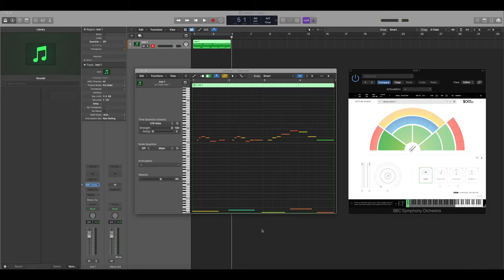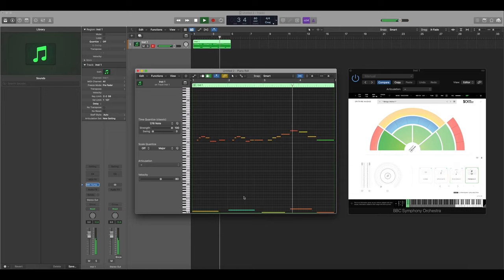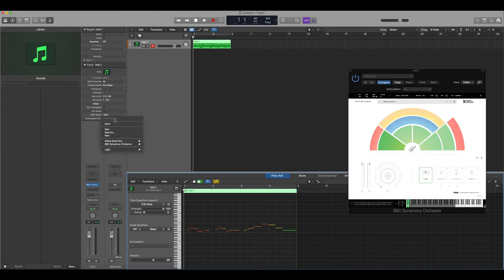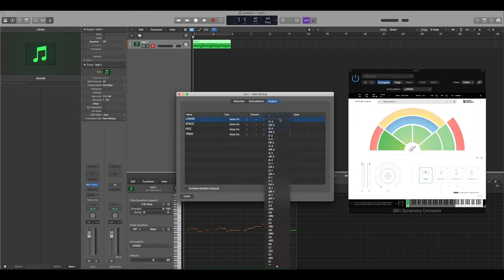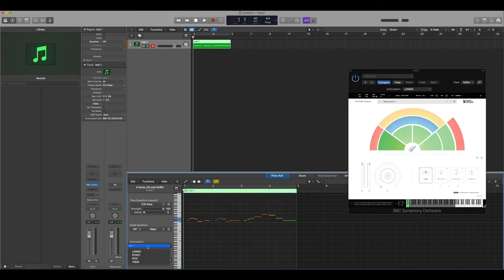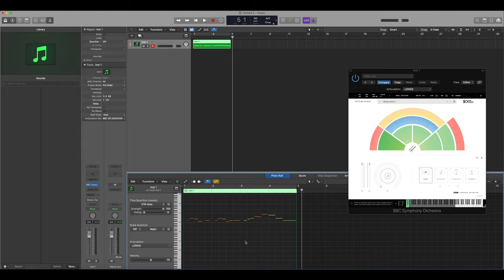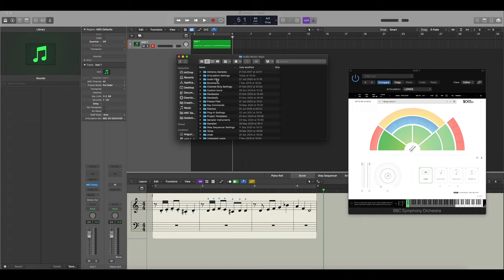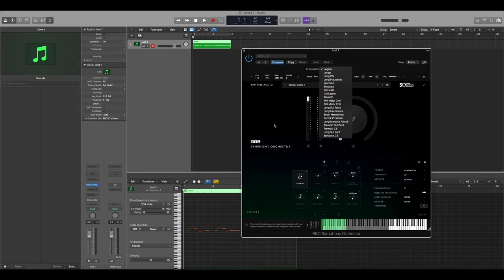How to Use Articulation Sets in Logic with Spitfire Audio Plugin Libraries + Free Articulation Maps!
Sign up and talk to the community on our new forum

0:00 Intro
0:09 Recap on Keyswitching with BBC SO
0:42 What Keyswitch does to your Orchestration
0:58 How to create an Articulation Set in Logic Pro
2:04 How to use Articulation Sets in your MIDI Score
2:58 How to Install Custom Articulation Sets
3:31 How to Load Custom Articulation Sets in Logic